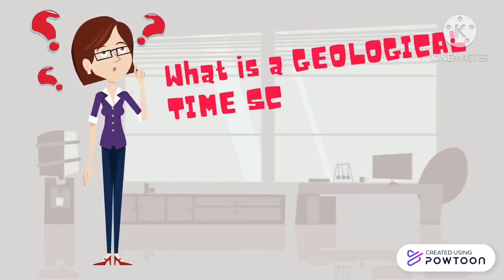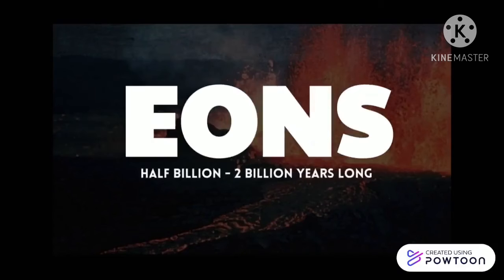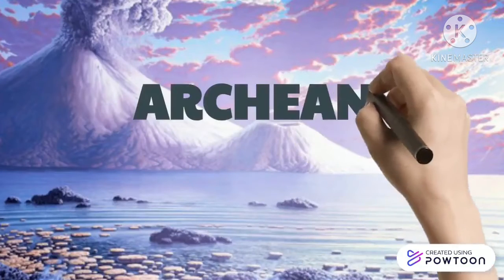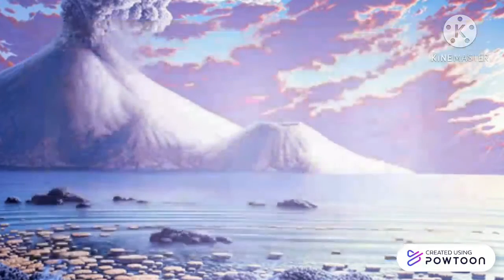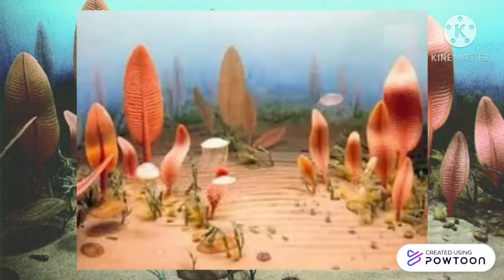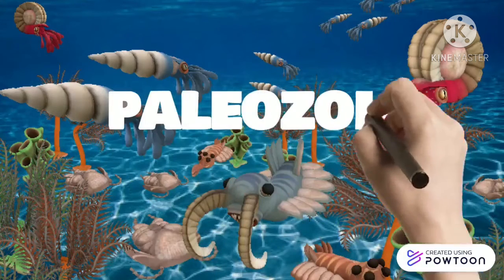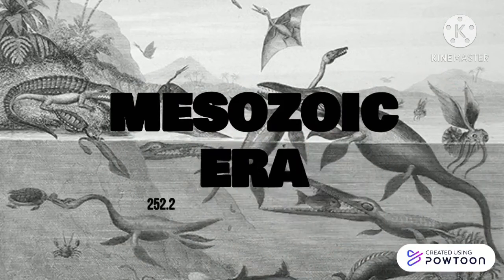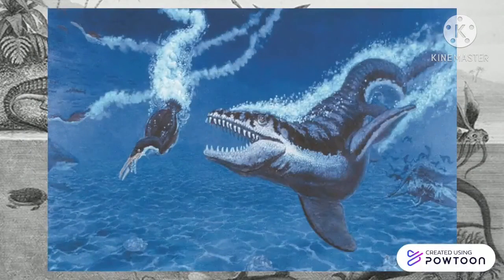Geological Time Scale by group 3